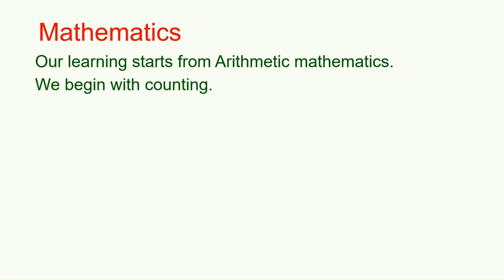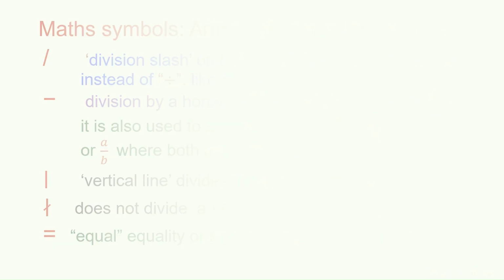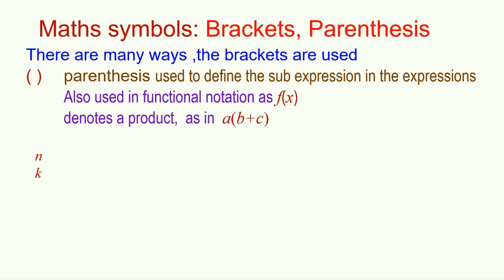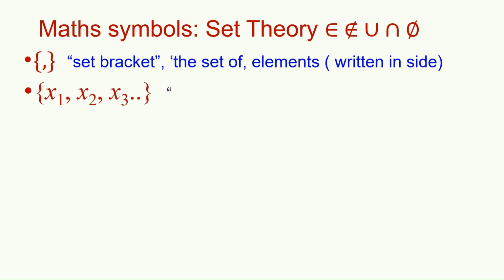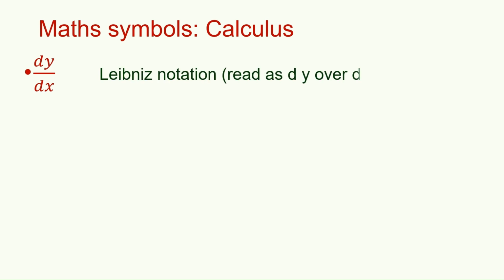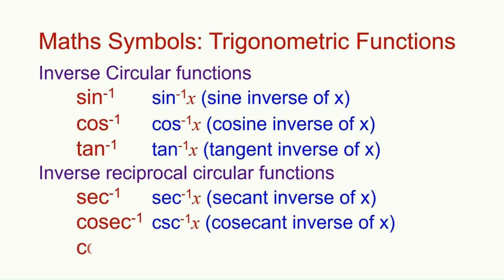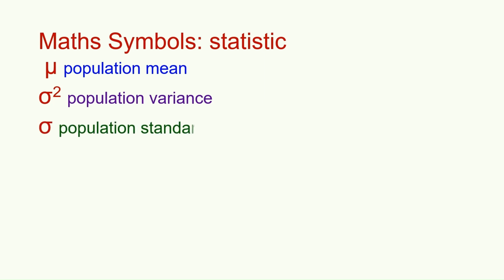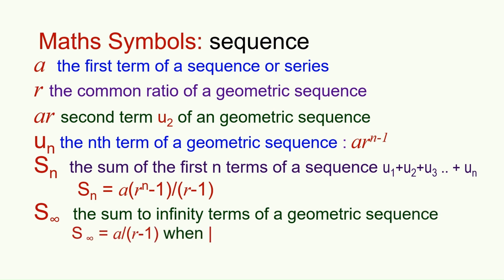Mathematical Notations or Mathematics Symbol Recognising and Understanding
Mathematical Notations or Mathematics Symbol Recognizing and Understanding
Mathematical notation consists of  symbols for representing operations. There are many ways to represent unspecified  numbers, relations or mathematical objects, Such symbols or notations are widely used and internationally accepted to be used in mathematics, science and engineering. Here we summarize the commonly used notations and explain them, wherever necessary, in this video.
But we will focus only on internationally accepted digits of the decimal systems
Digits, Arithmetic operators + - × ÷, symbols for powers and roots ab
Mathematics symbols for comparison
Dot symbol, Brackets, Parenthesis
Mathematics Blackboard bold symbols
Mathematics symbols: ! ∑ ∏, Geometry symbols
Set Theory symbols